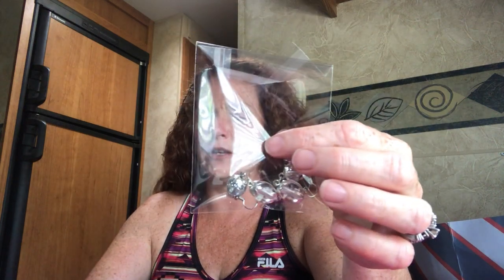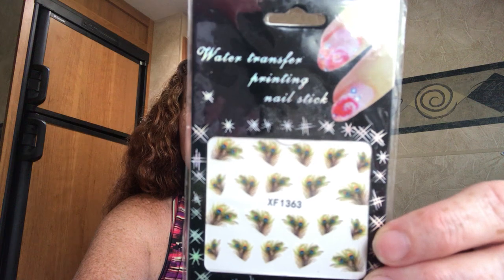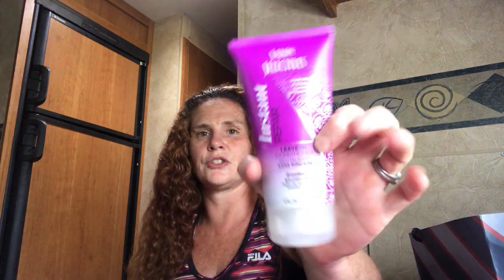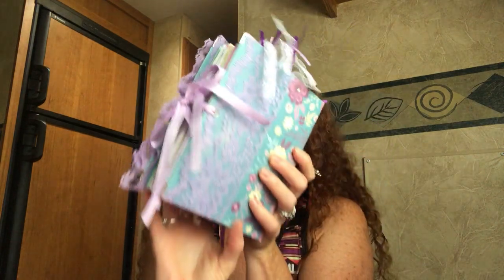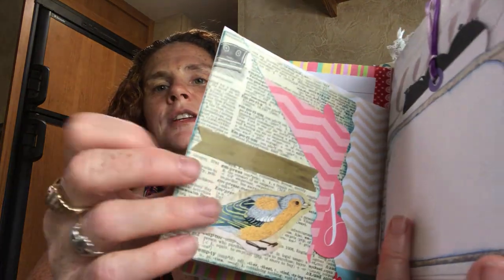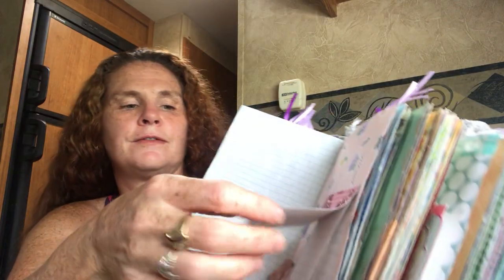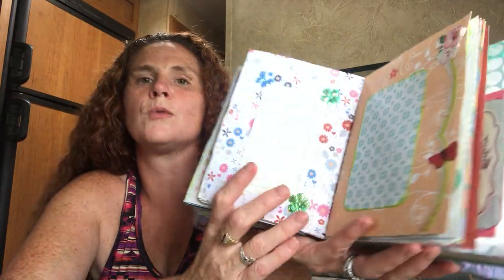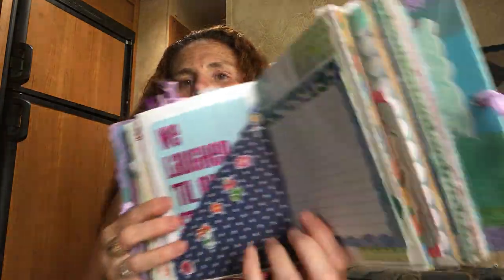Happy mail From Tina Epp Part # 2 💖💕. Thank you so much Tina 💞🥰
Hello everyone,
Thanks again for watching part #2 of my friend mail package from my sweet friend Tina Epp.
Her channel and Etsy shop are already linked in my part 1 video so please hop over there and clink the links provided .